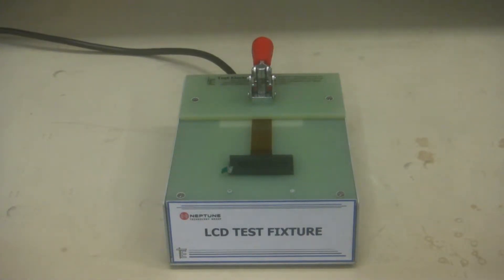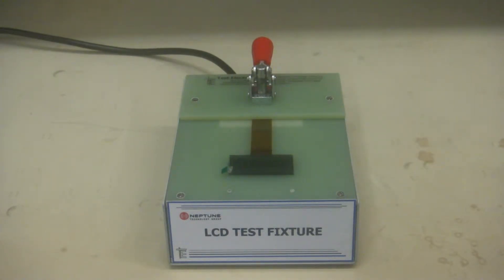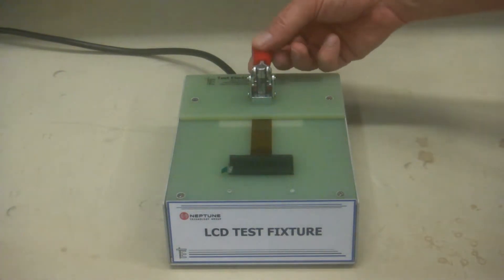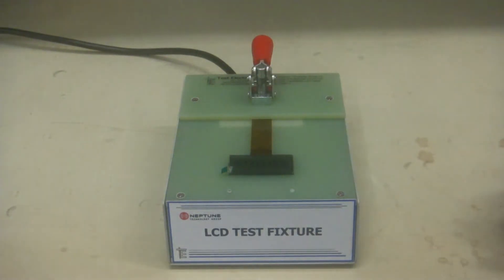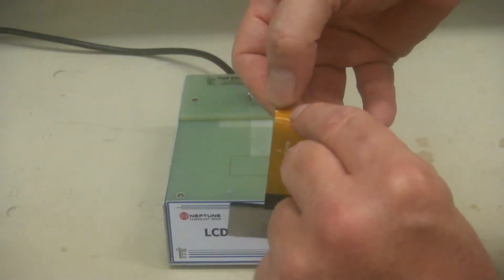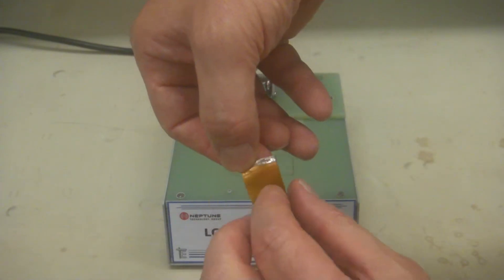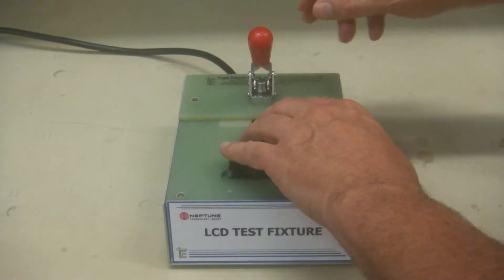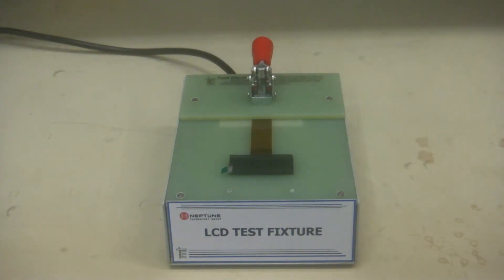Rand Lever Actuated Bed of Nails Test Fixture.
Demonstration of a low cost Rand test fixture using a sub plate similar to the Protector style fixture at 1/5th the cost. 20mil center to center spaced probes in an internal sub-plate raise to make contact to a flex cable to test an LCD display.